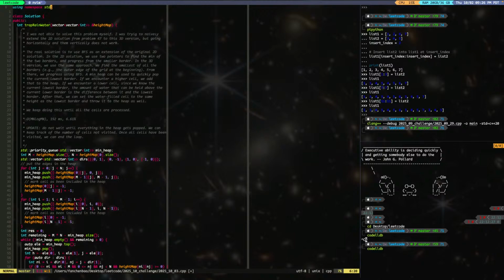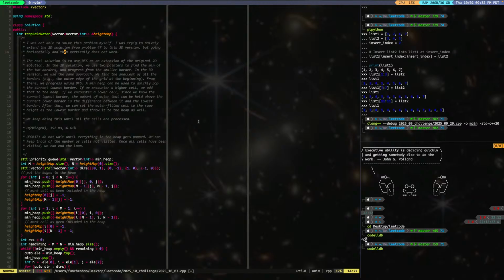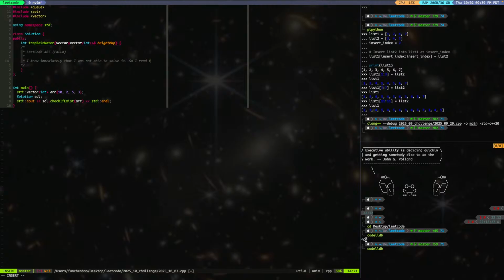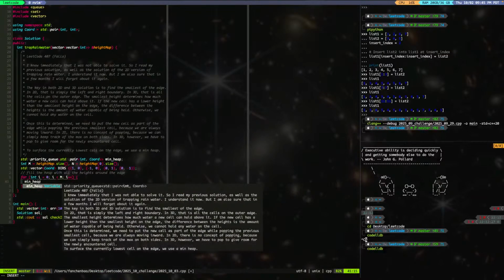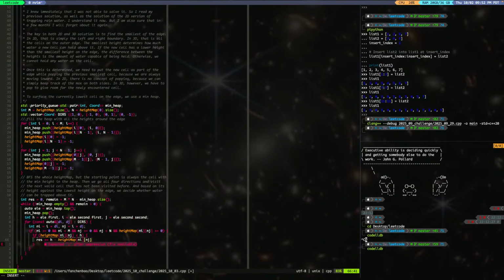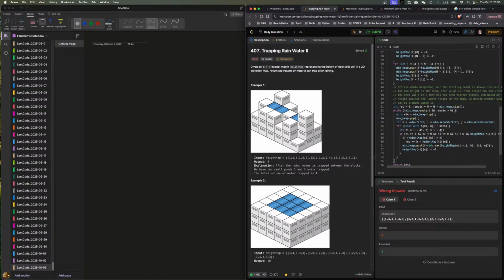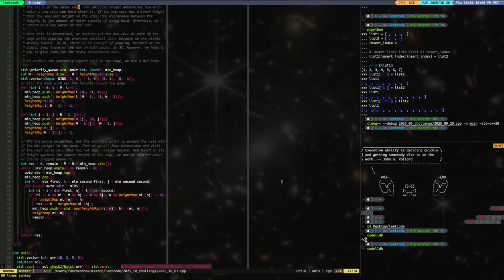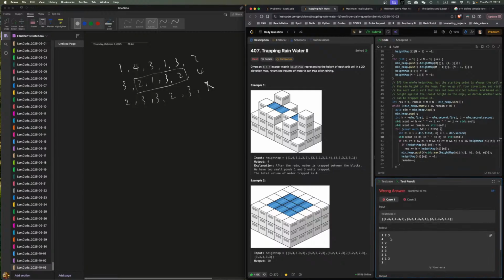2025-10-03 LeetCode 407 (Fallo)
Ni siquiera intenté solucionar el problema por mi cuenta.